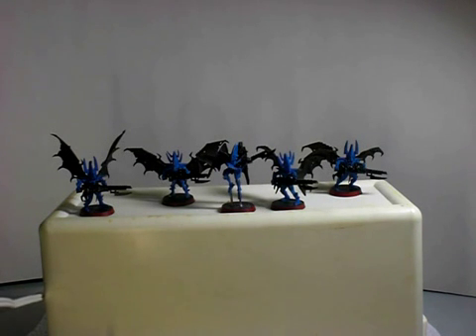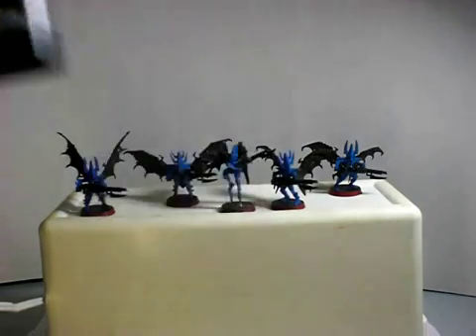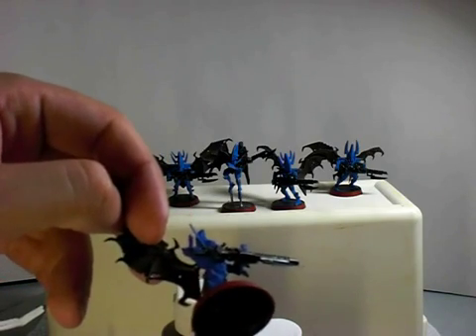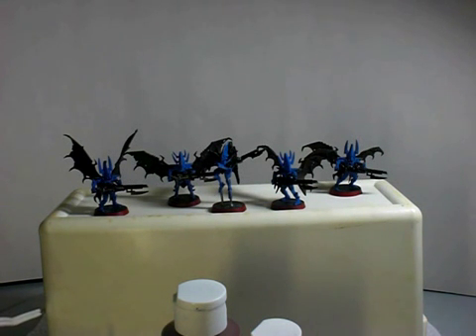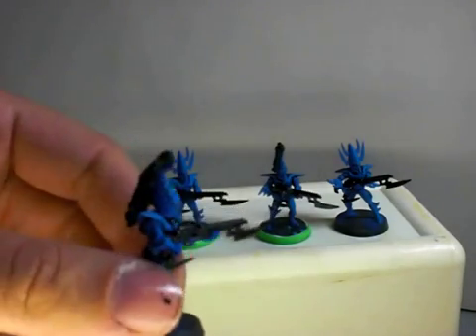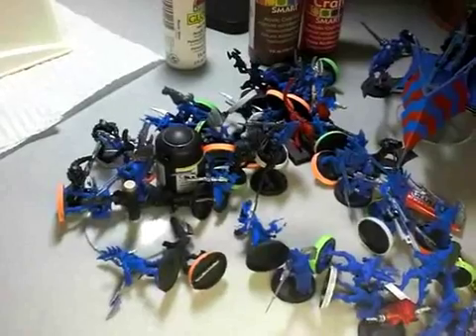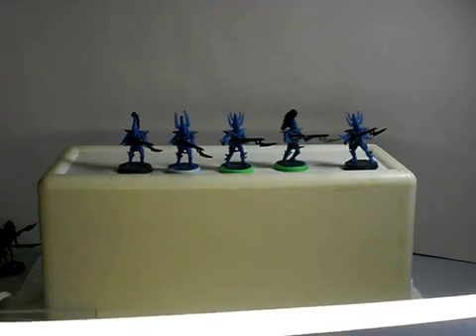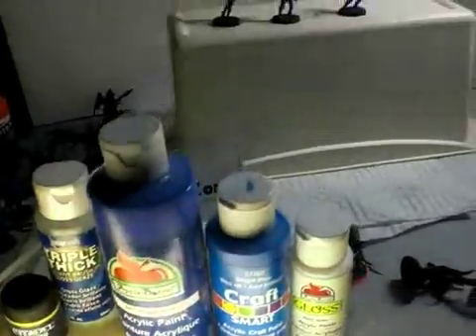PaintModels9.4.2010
Update on some painting.